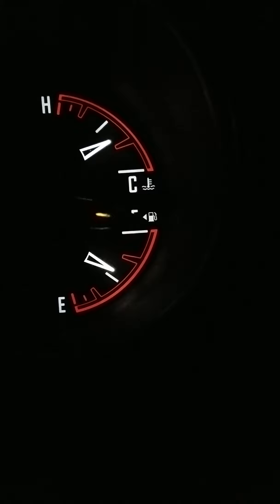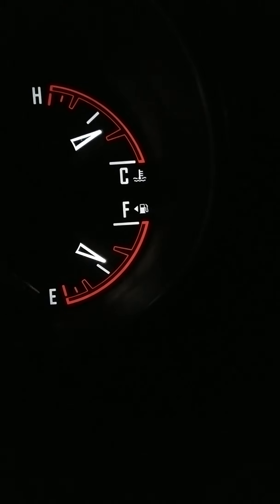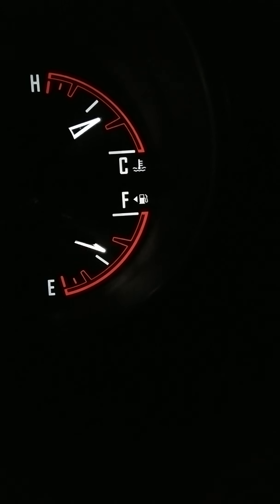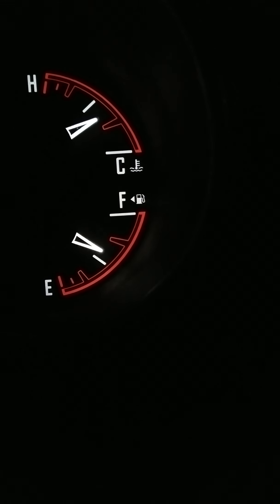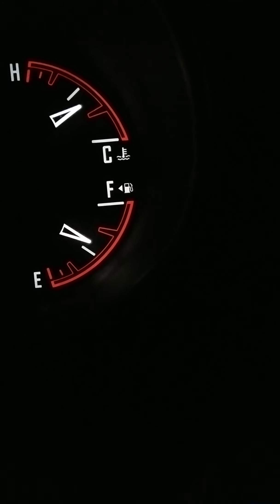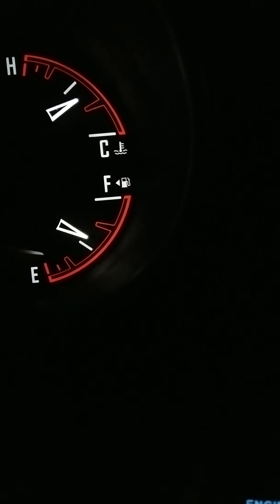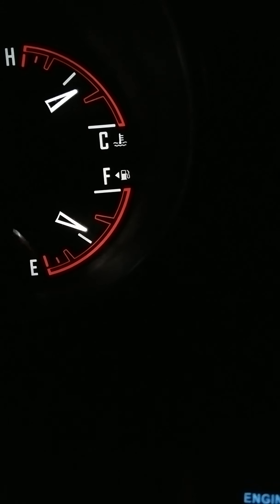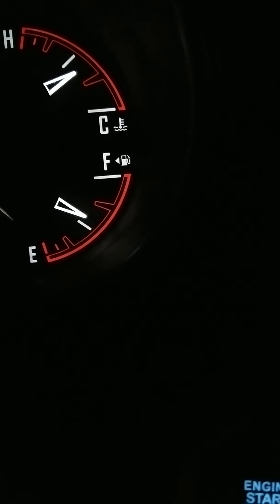A cars fuel/gas gauge and its purpose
An smartass description of a fuel gauge in your car since some people i know dont seem to know what its fir and how it works